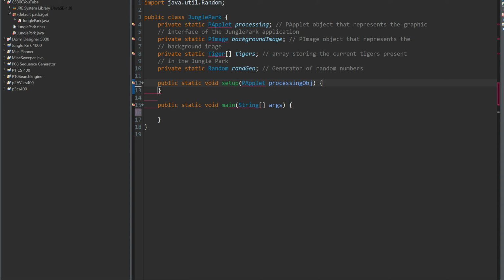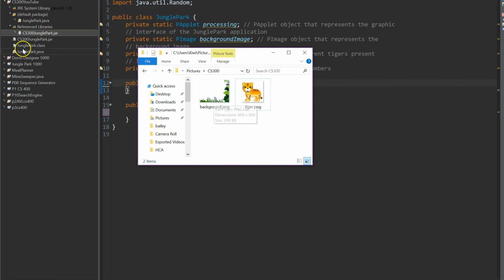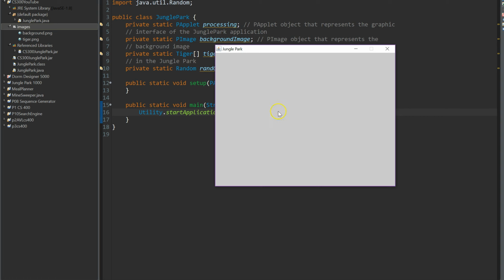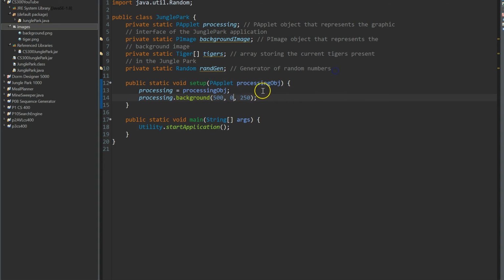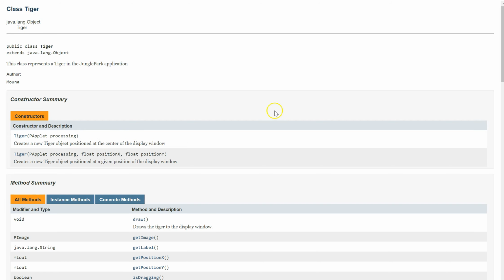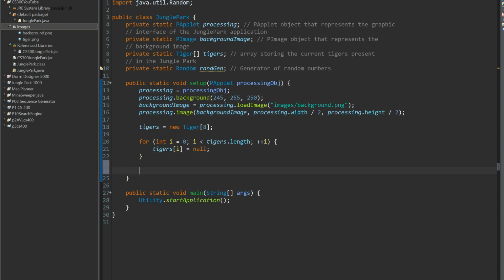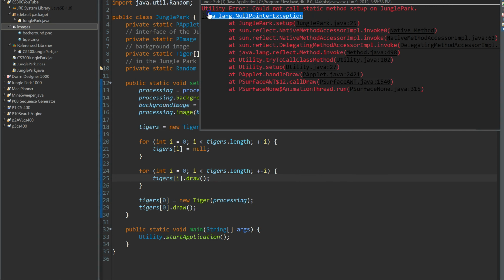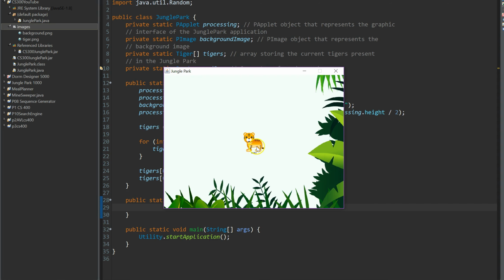Program II + Processing Library